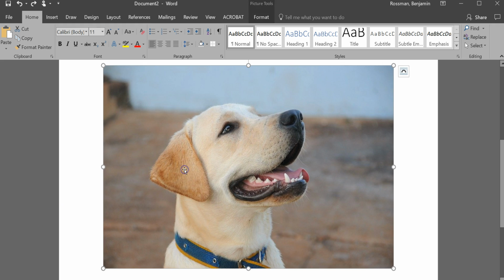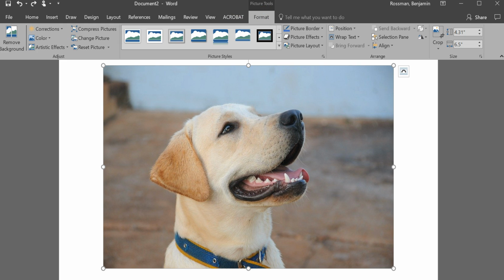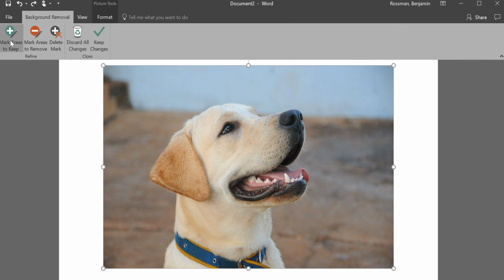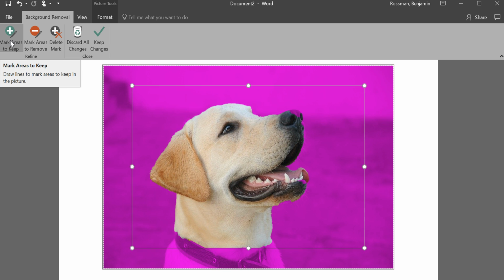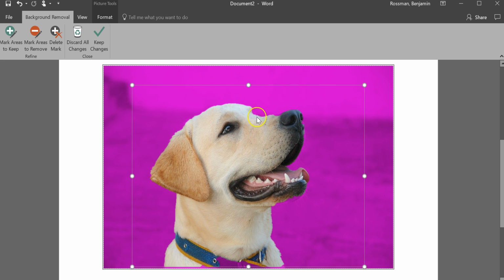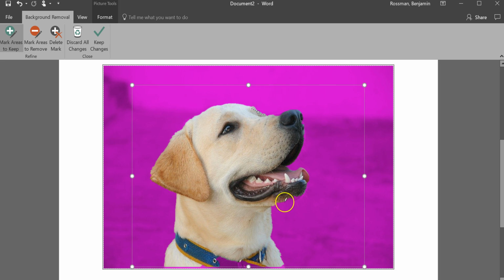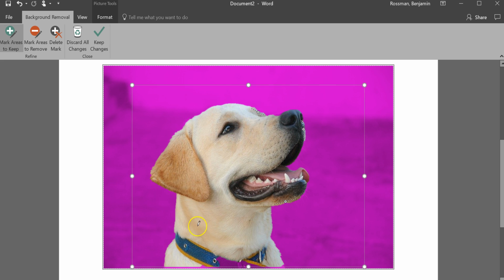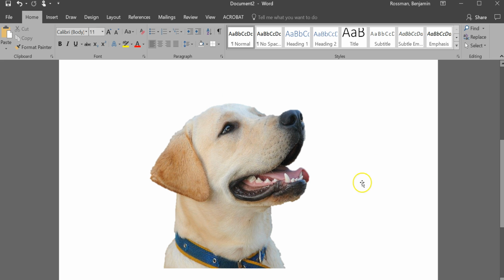How to Easily Remove the Background from Images with Microsoft Word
This video explains how to use Microsoft Word's background removal tool to remove the background from any image.